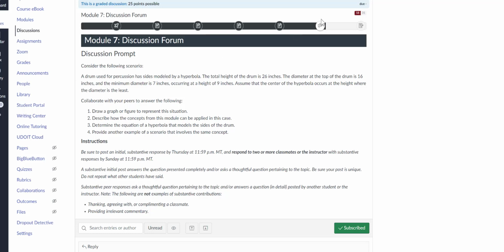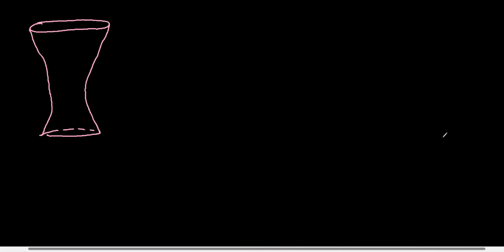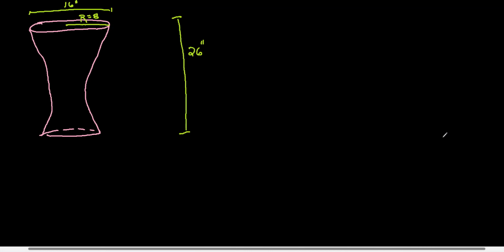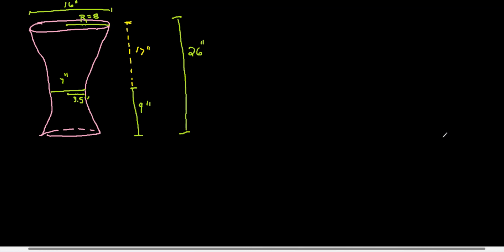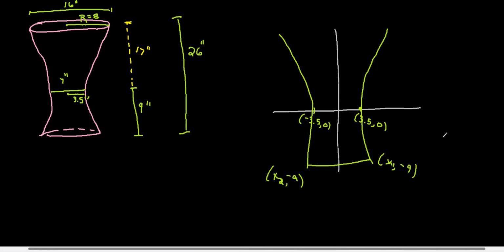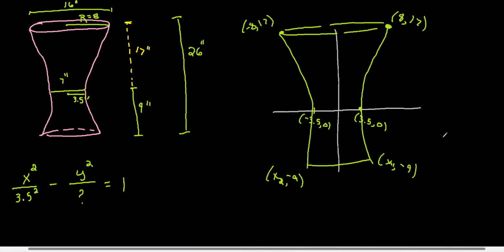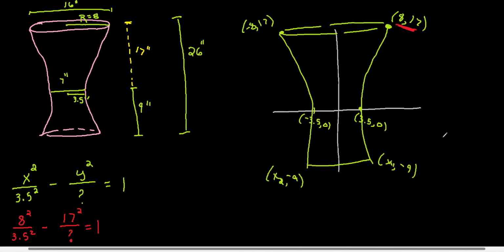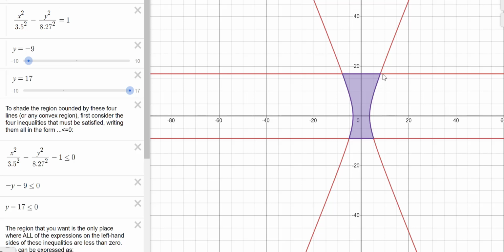M7 discussion strategies for answer